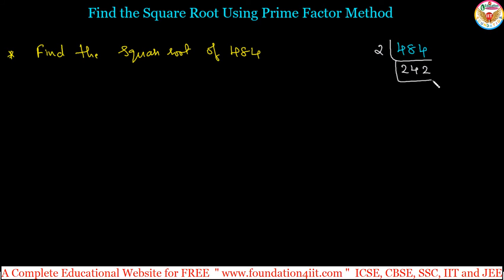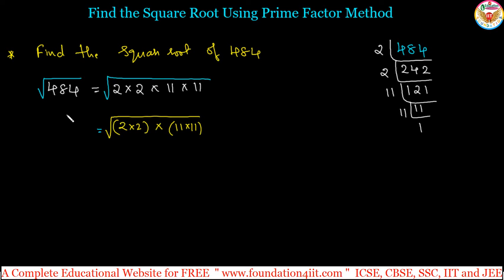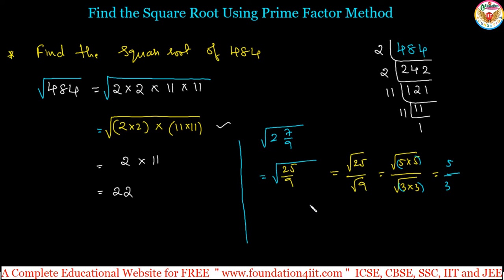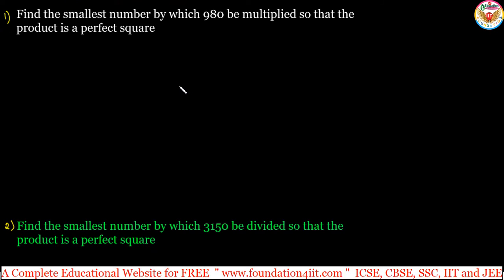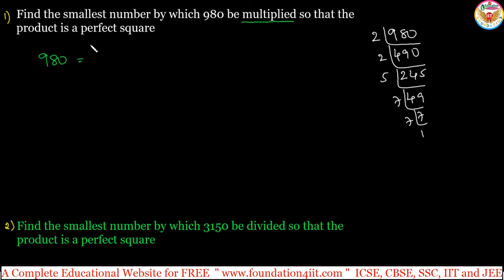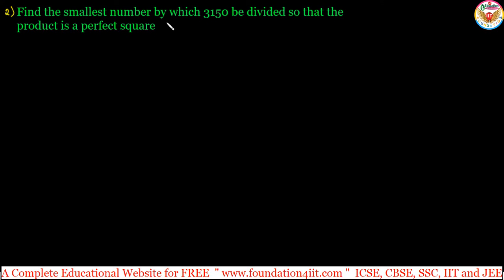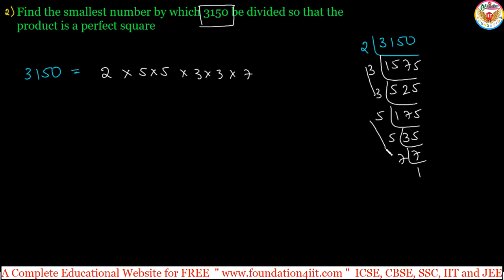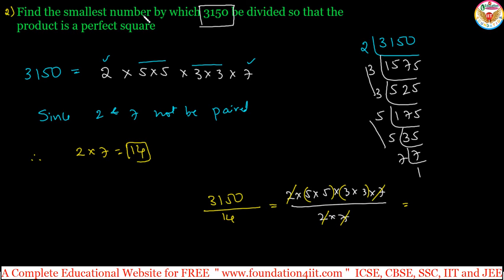Find the Square Root Using Prime Factor Method || Class 8 Maths